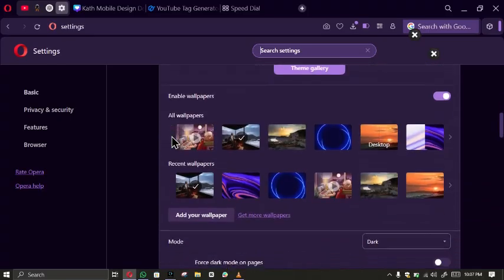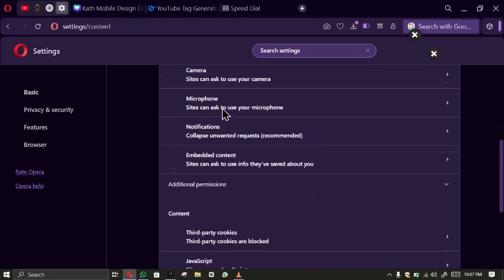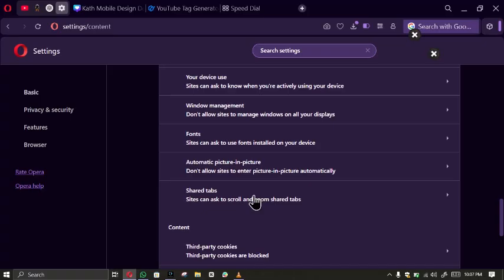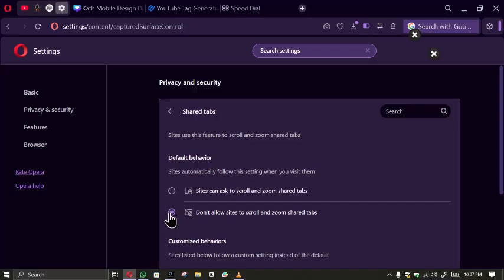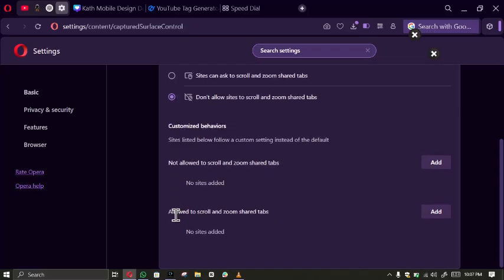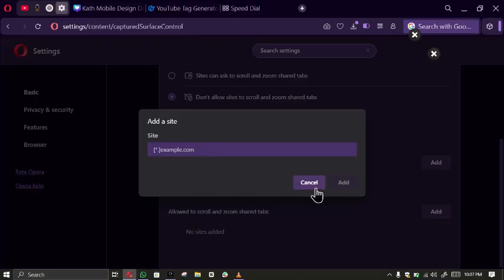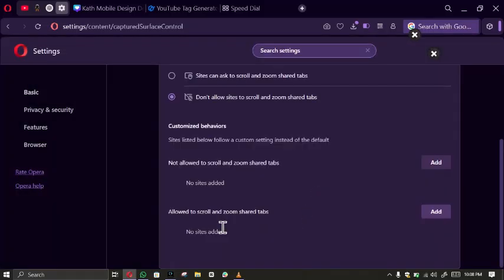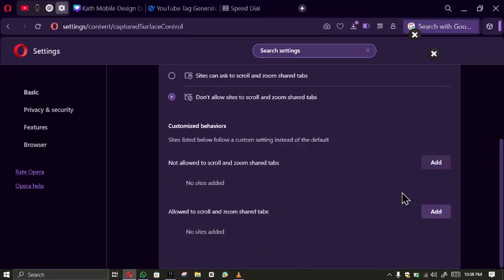HOW TO NOT ALLOW SITES TO SCROLL OR ZOOM SHARED TABS ON OPERA GX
In This Video, you will learn about HOW TO NOT ALLOW SITES TO SCROLL OR ZOOM SHARED TABS ON OPERA GX